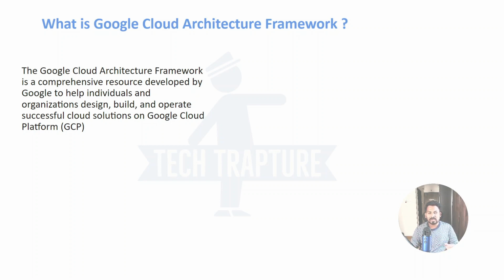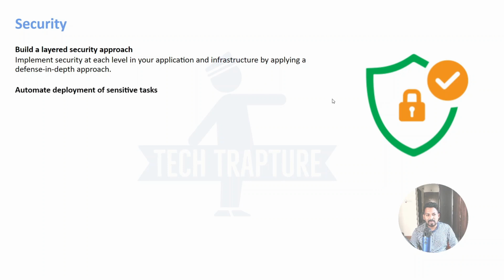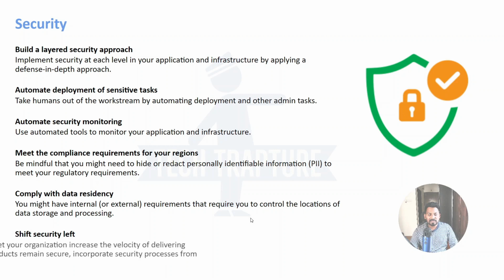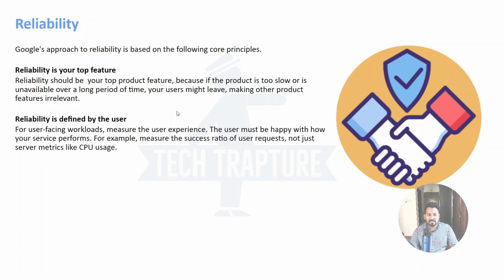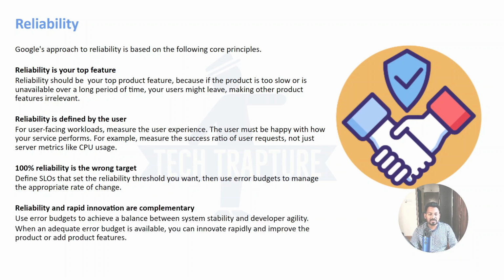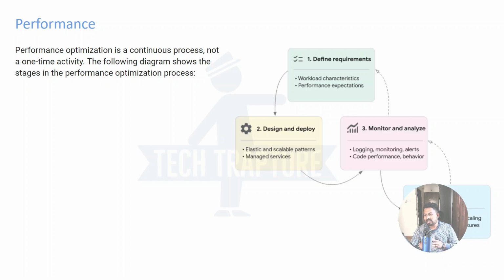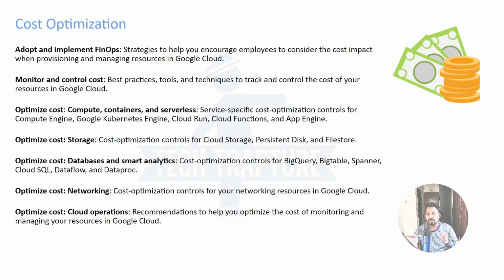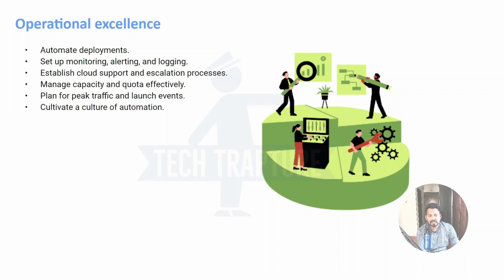Unveiling the Google Cloud Architecture Framework: A Comprehensive Overview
Are you ready to demystify the Google Cloud Architecture Framework and unlock its power for your cloud projects?

This in-depth video offers a comprehensive overview of the framework, guiding you through its key components, principles, and best practices. Whether you're a seasoned cloud architect or just starting your journey, this video will provide valuable insights:

Understand the fundamental building blocks: Explore the four key domains of the framework - Business Context, Solution Architecture, System Architecture, and Implementation & Operations.
Learn how to apply the framework principles: Grasp the core tenets of well-architected Google Cloud solutions, including security, reliability, performance, and cost optimization.
Deep dive into key components: Demystify reference architectures, best practices, and recommended patterns for various deployment scenarios.
Discover practical benefits: See how the framework can help you build secure, scalable, and cost-effective solutions on Google Cloud.

Github
Source Code